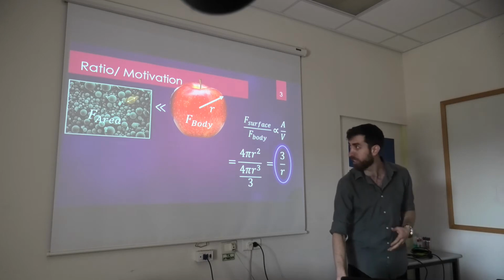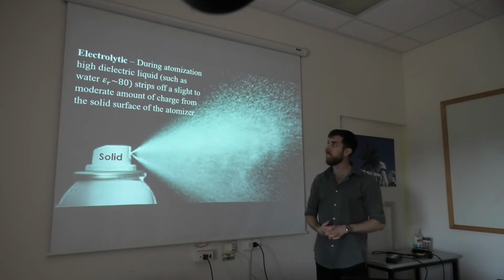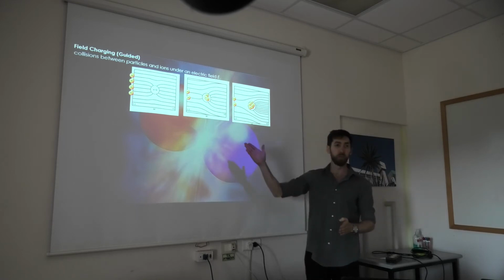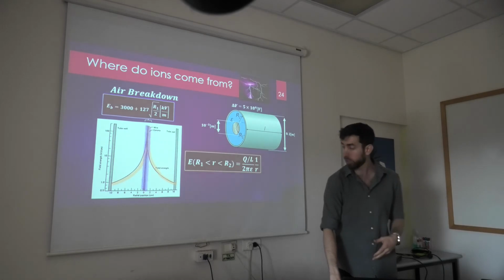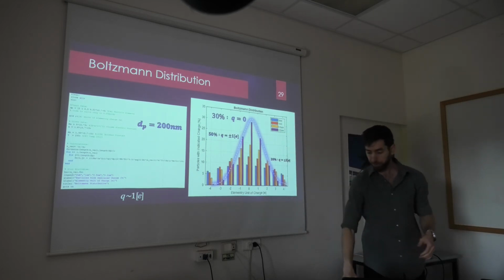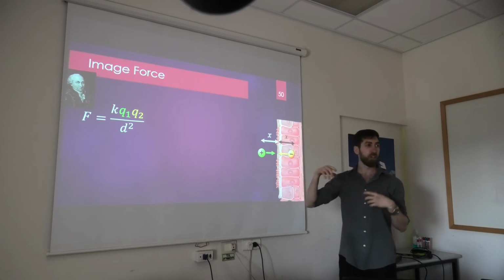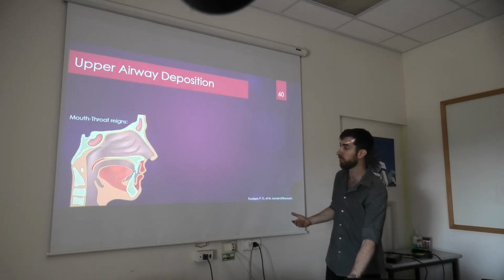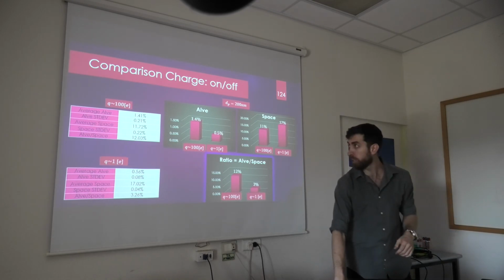Electrostatic Effect Aerosols